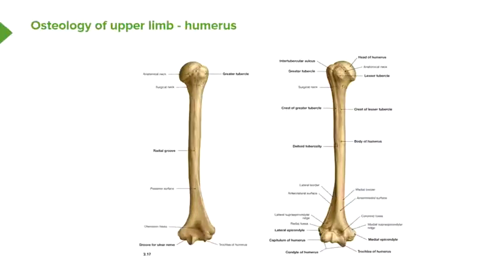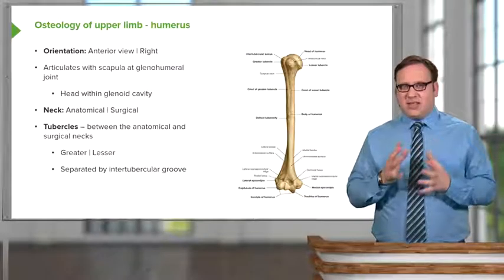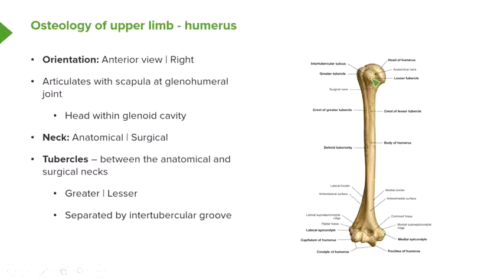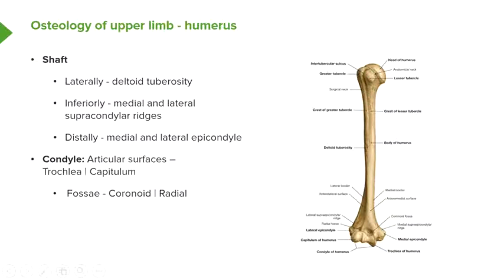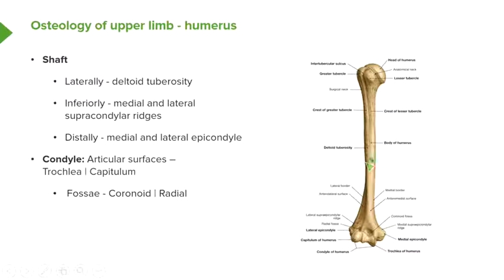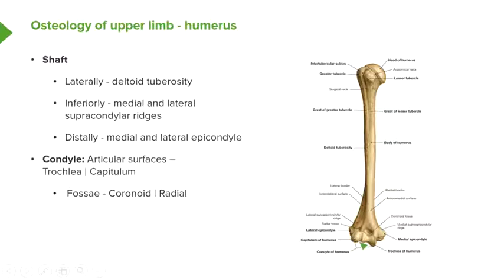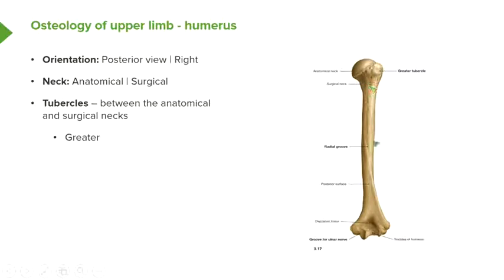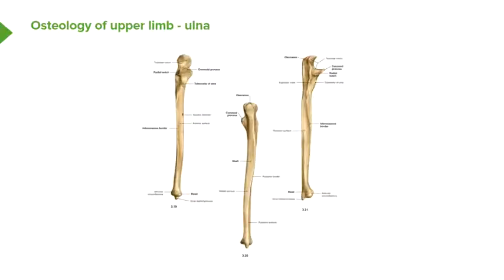Humerus – Bones and Surface Anatomy of Upper Limb